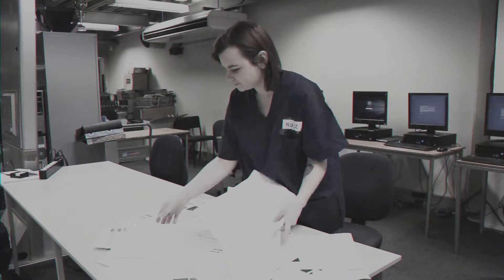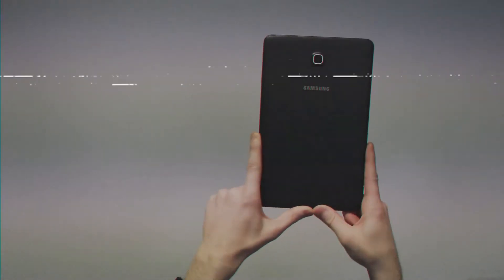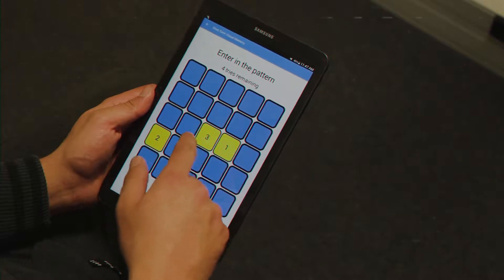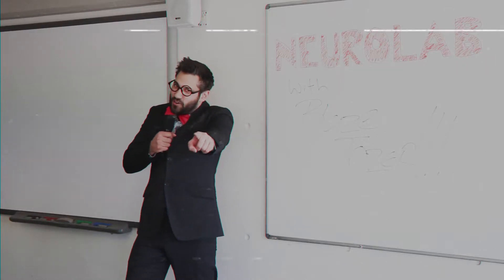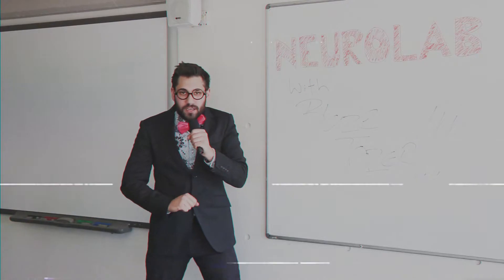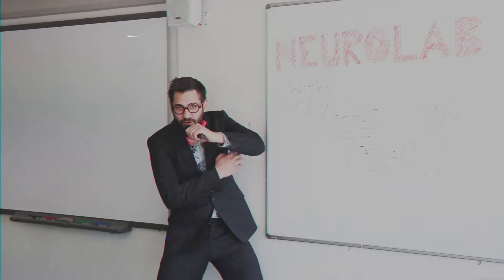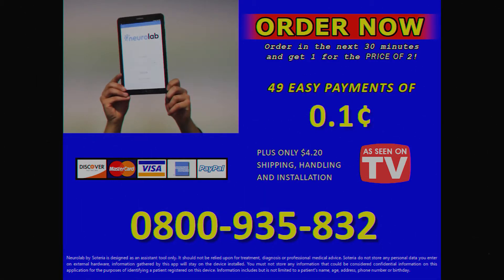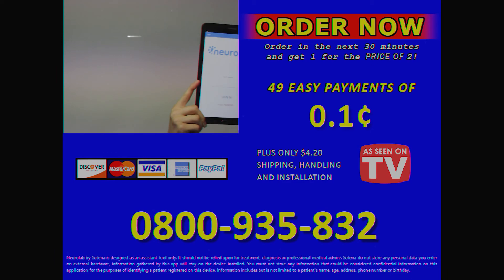Neurolab Infomercial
The infomercial that was made to showcase Neurolab, an application developed by Richard, Scott, Jason and Brianna.
This was a part of a Project for their Programming degree at Weltec.